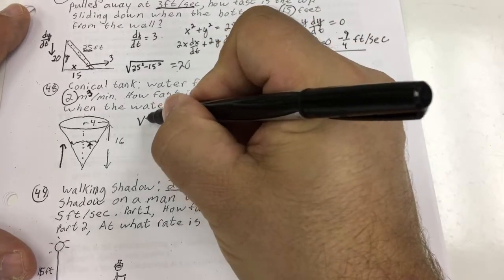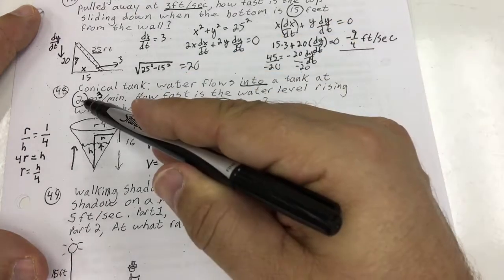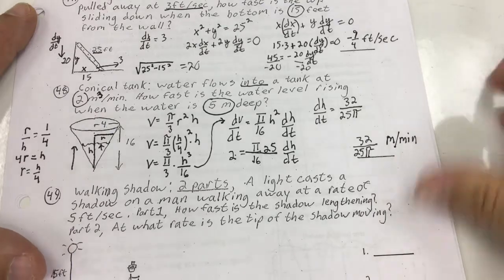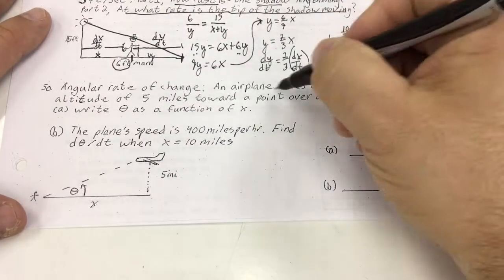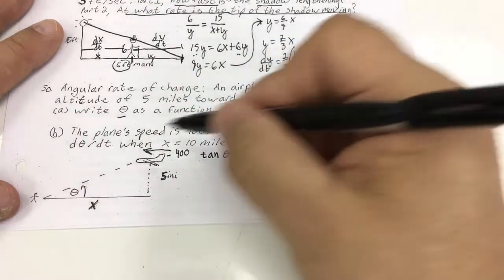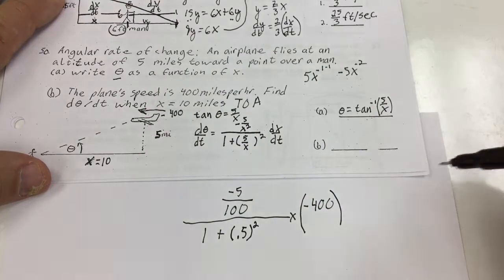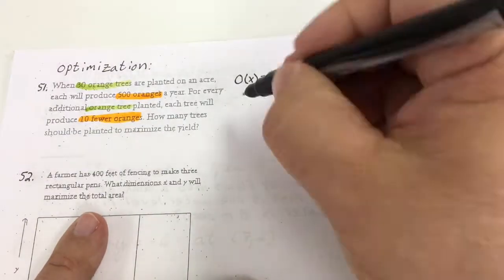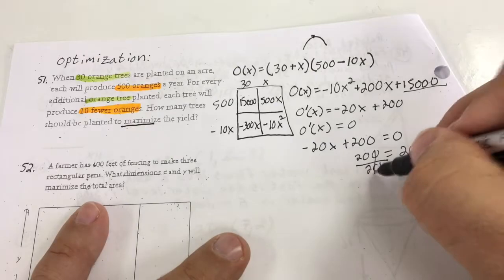Third page AB BC CALC review